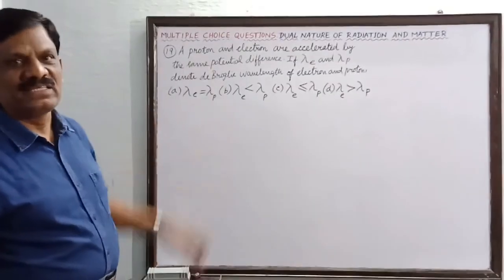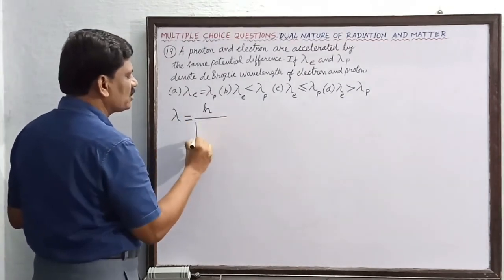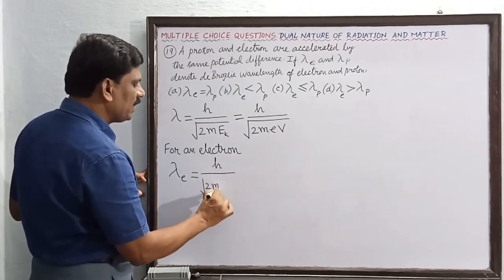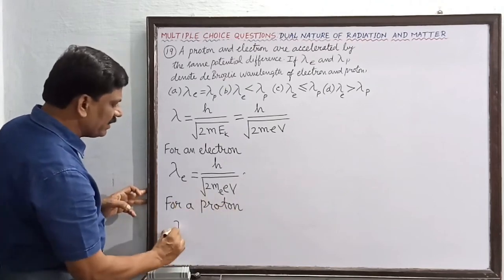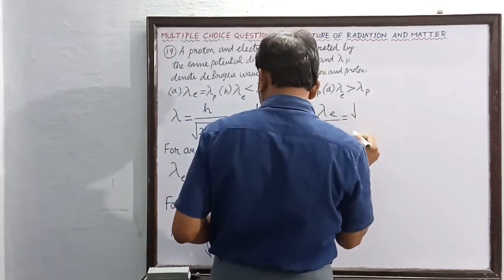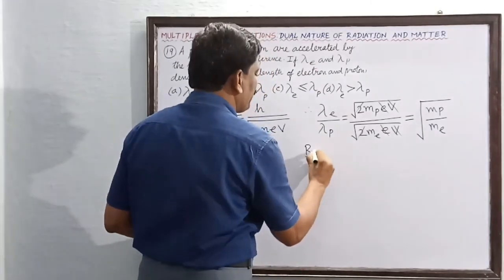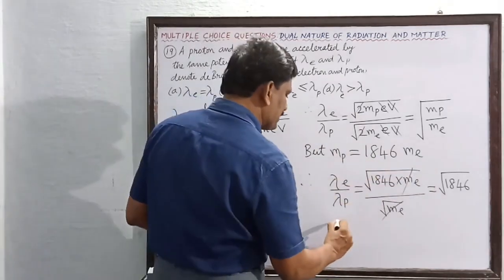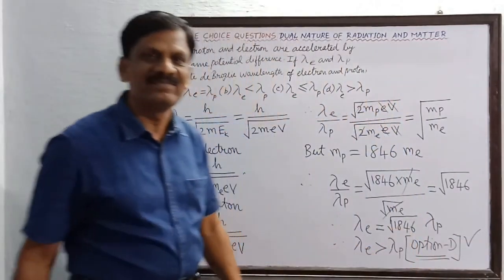MCQ 8 with solution | DUAL NATURE OF RADIATION & MATTER | Class 12|Competitive exams| TOP